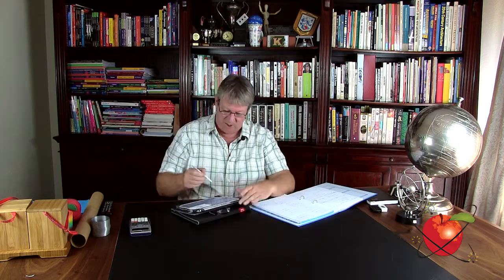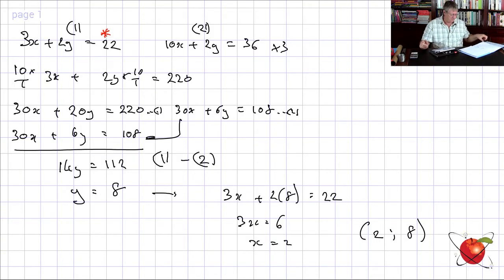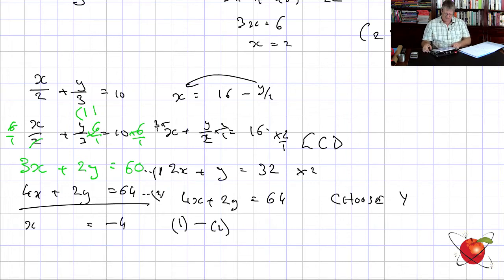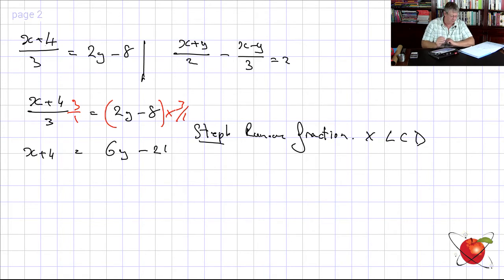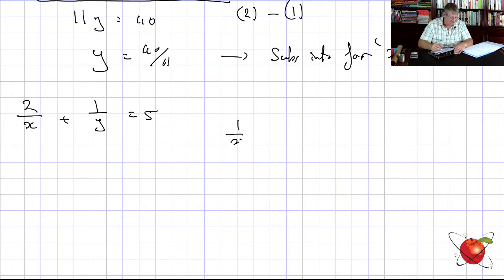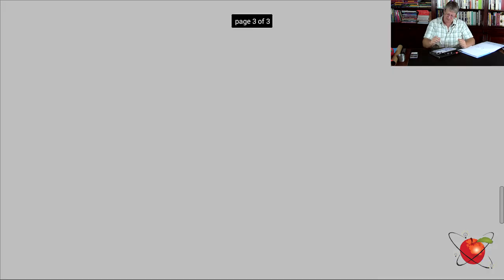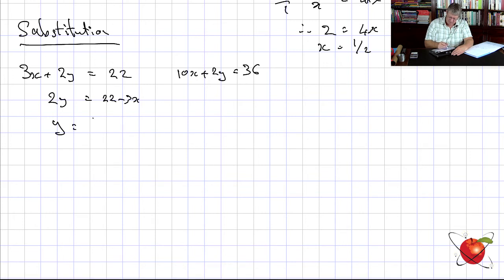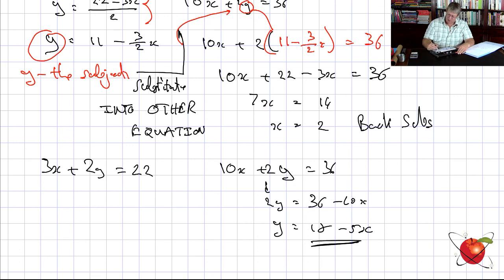Grade 10 Mathematics - Algebraic Equations 5